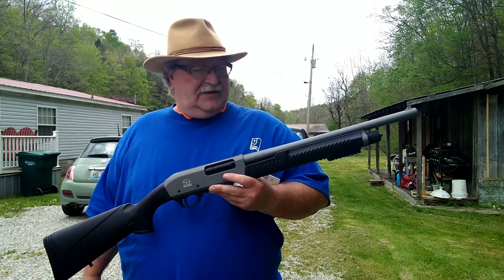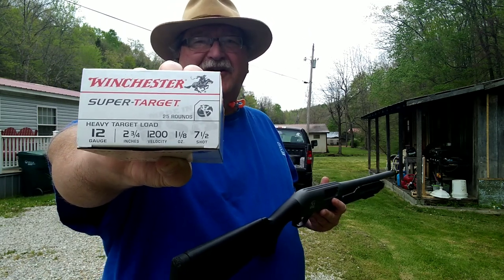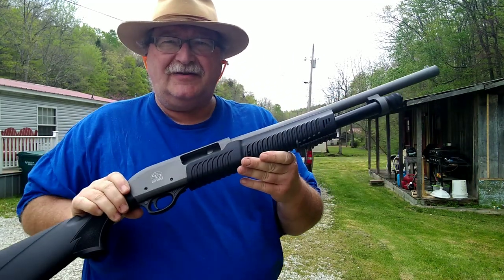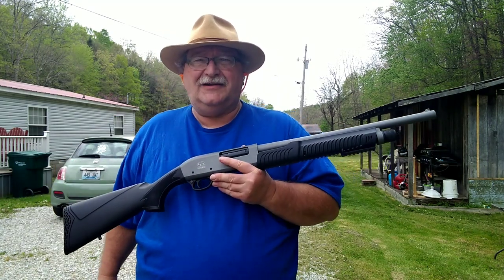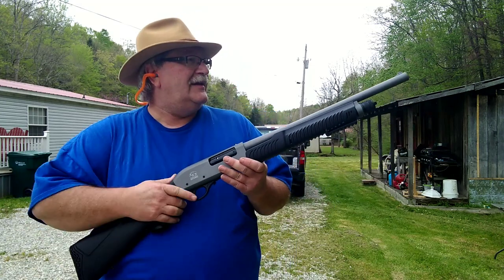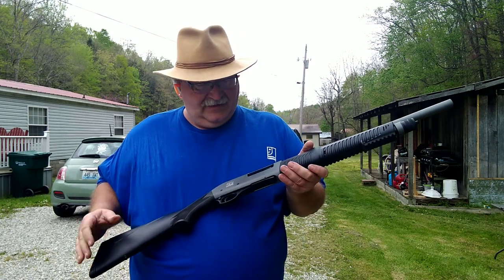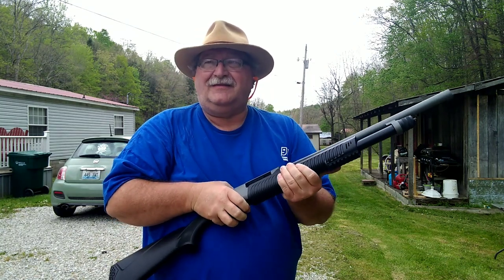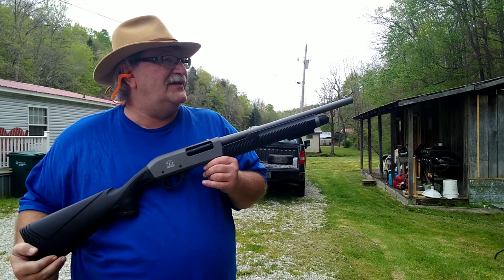Charles Daly 301 tactical Gray cerakote, home defense shotgun. first shots.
hey folks, thought I would bring you along for the first shots out of the Charles Daly 301 tactical Gray cerakote home defense shotgun.